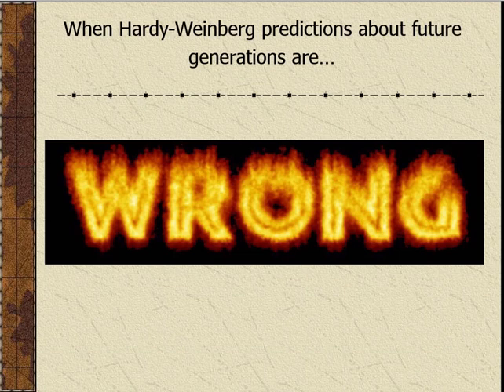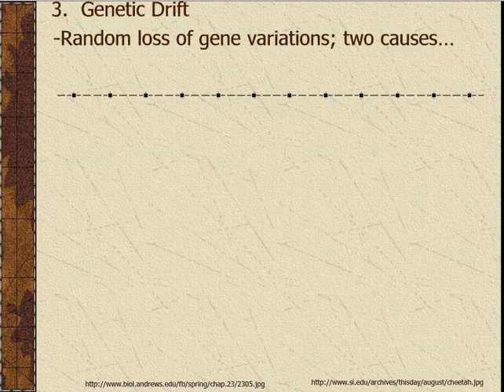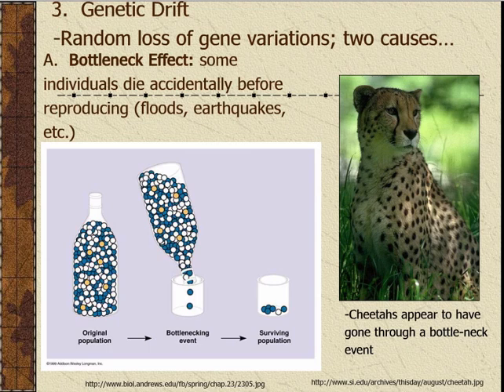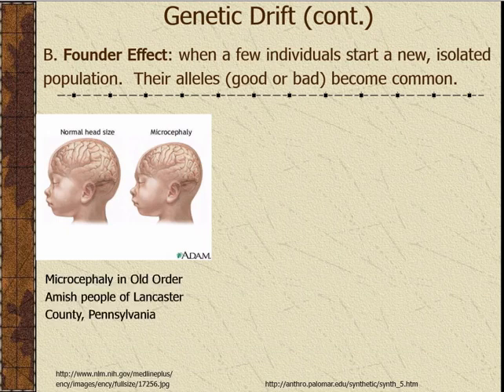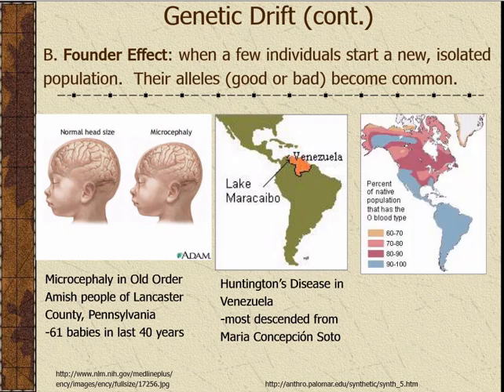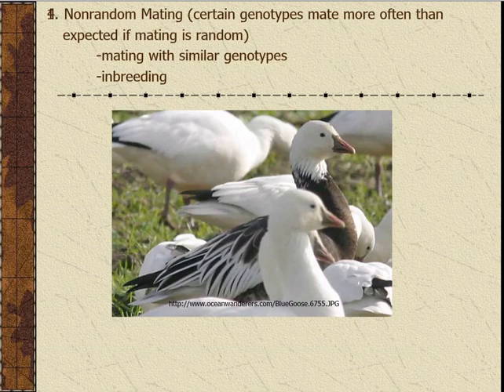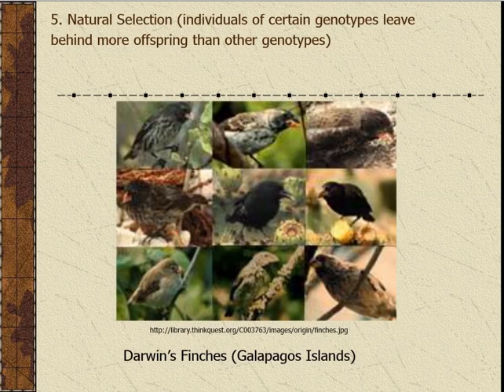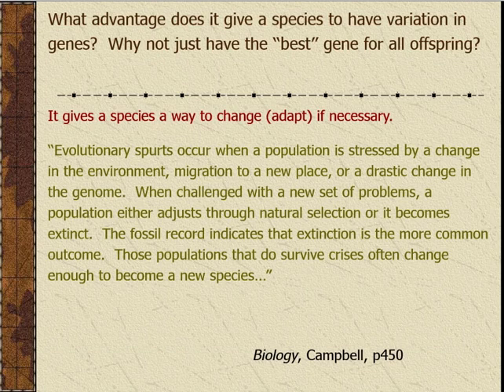Hardy Weinberg II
Hardy Weinberg notes for Hopkins Public Schools in Honors Biology with Ms. Johnson